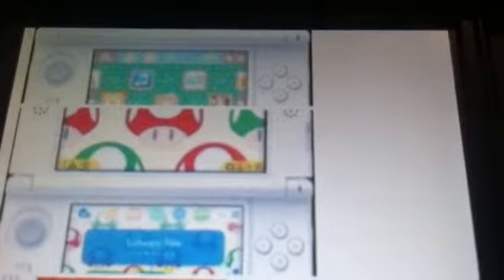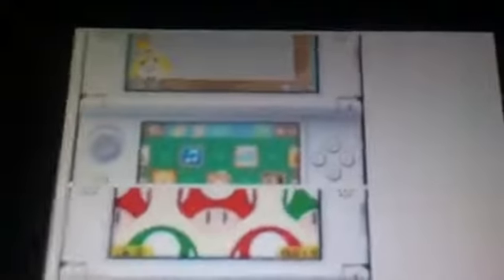Customize Your Nintendo 3DS Home Screen